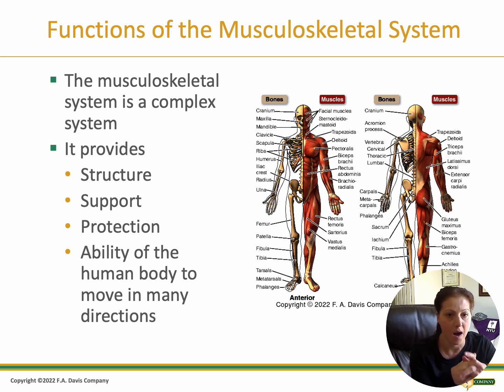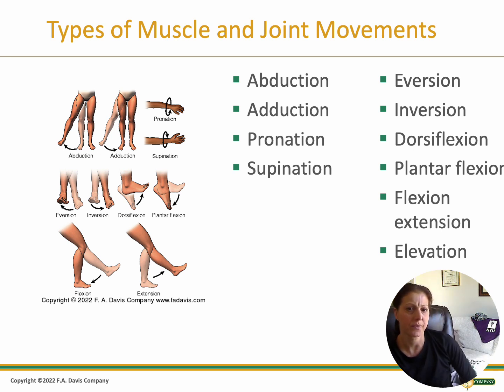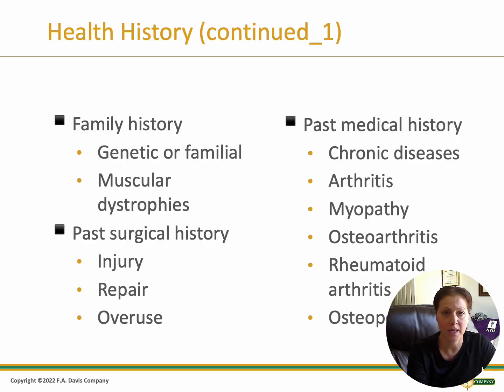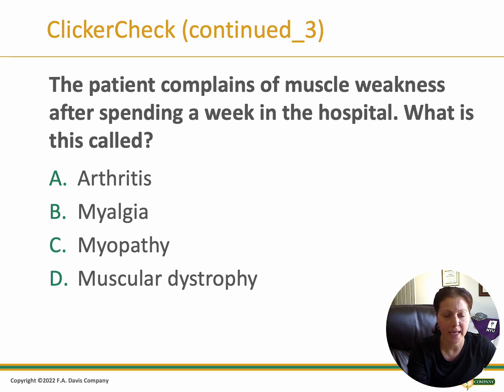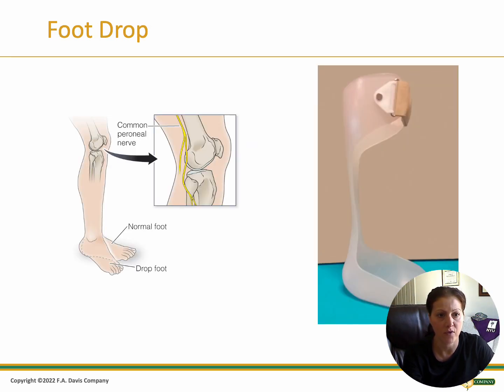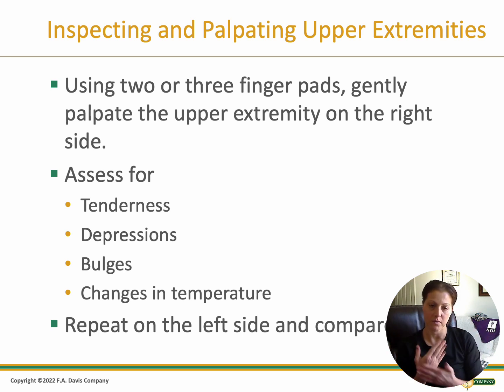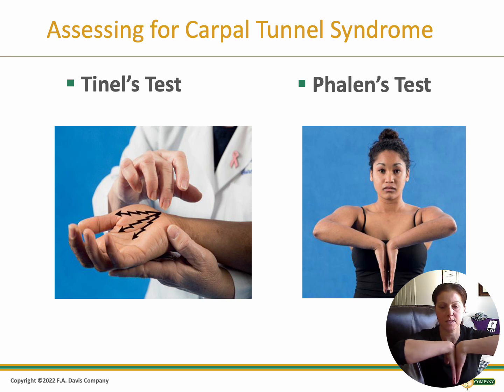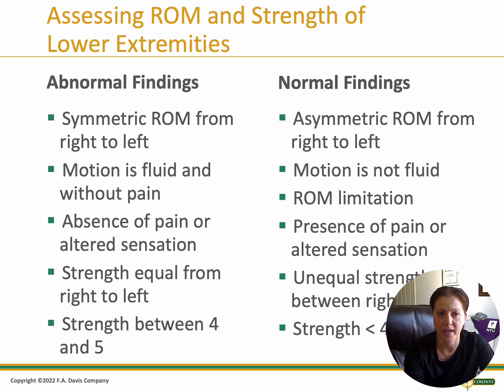Chapter 16 Musculoskeletal